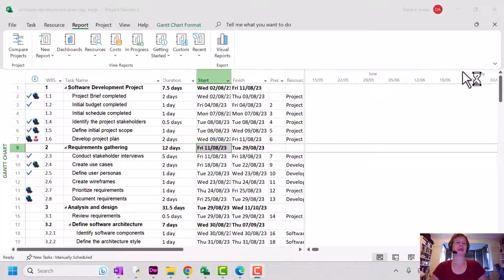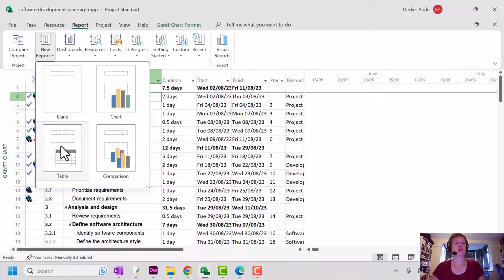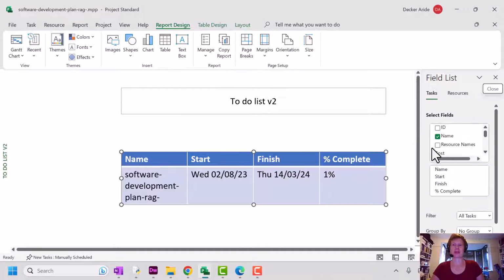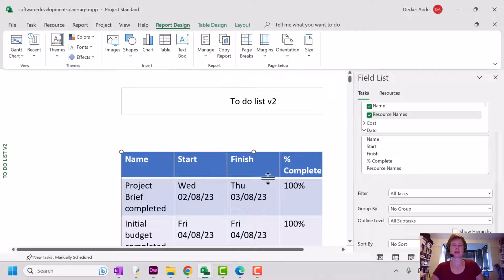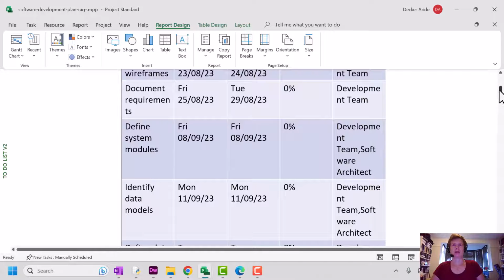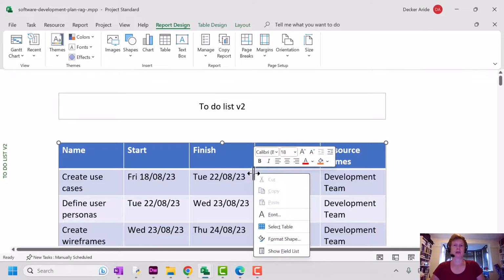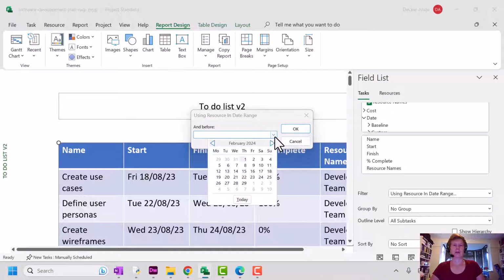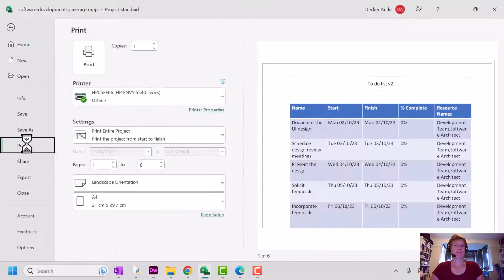Creating a To-Do List for Your Project Team using Microsoft Project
In this tutorial, we'll guide you through creating a to-do list for your project team using a custom report in Microsoft Project. We will show you how to create a table report showing the tasks assigned to a particular resource, along with their start and finish date.

⭐ Unlock the power of Microsoft Project with Essential Microsoft Project: The 20% you need to know on Kindle—your ultimate guide to efficient project management mastery!